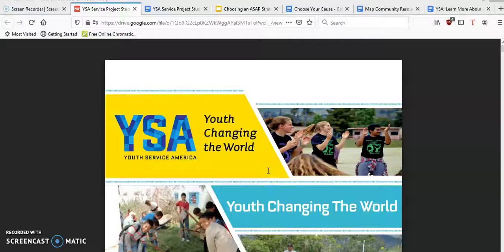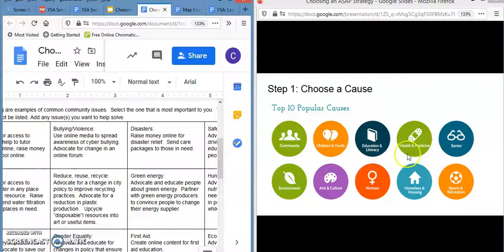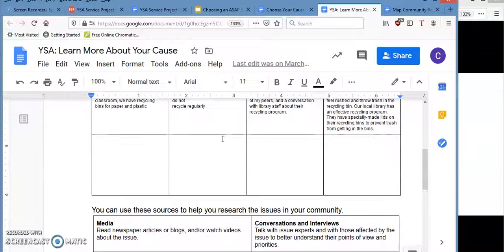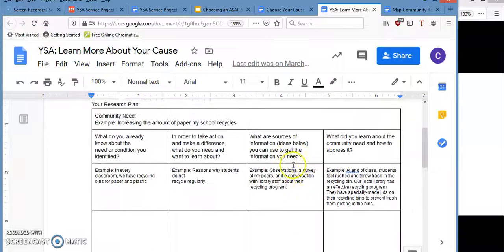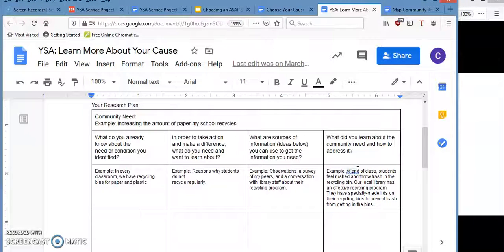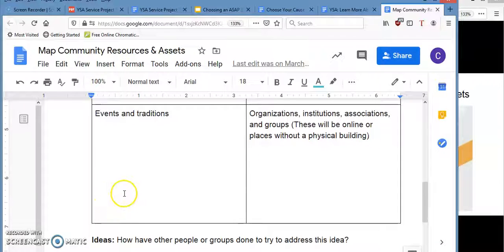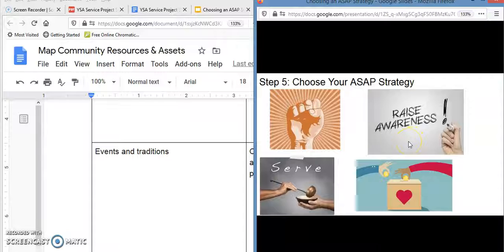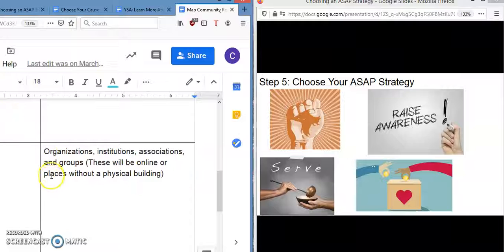Choosing a YSA ASAP Action Strategy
In this video I go over the first 5 steps of the YSA packet which involves

1) Choosing a cause
2) Learning more about it

3) Identifying your passions and assets
4) Mapping community assets and resources
5) Identifying your ASAP strategy